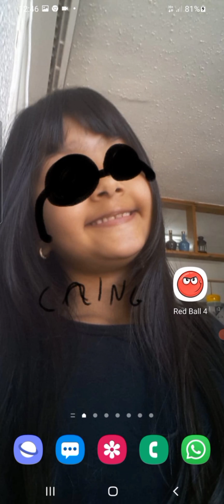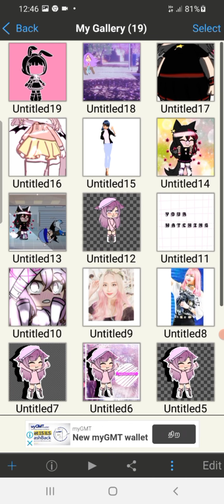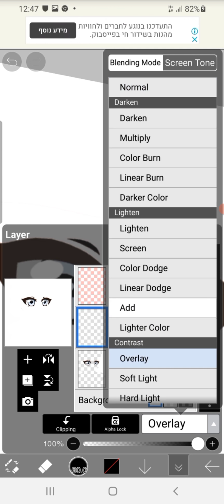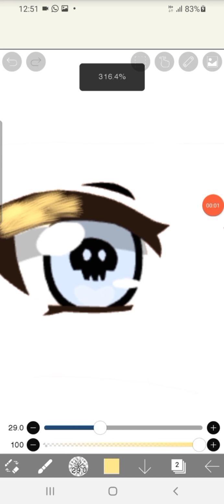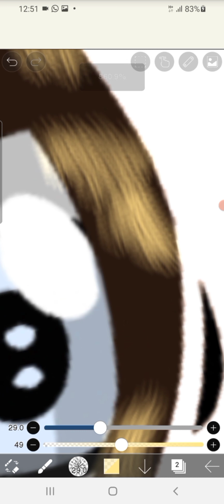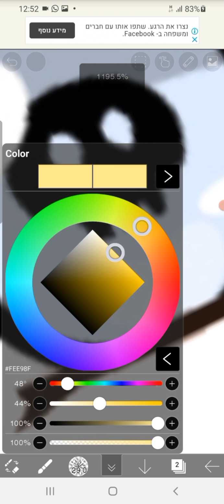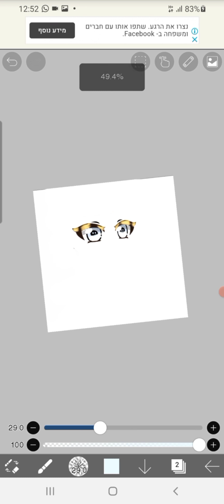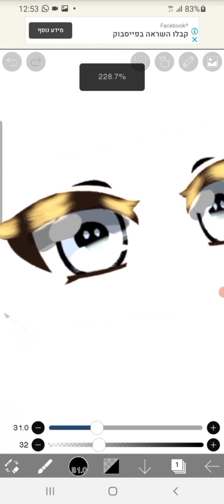how to make a nice eyes u (used apps) ibise paint gacha life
gacha life
ibise paint